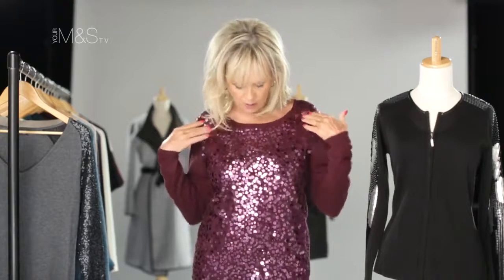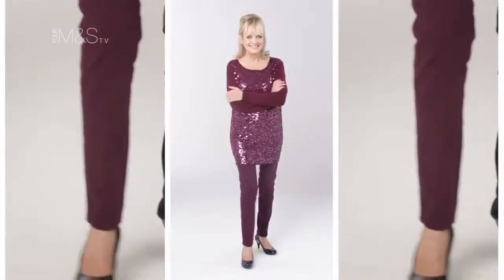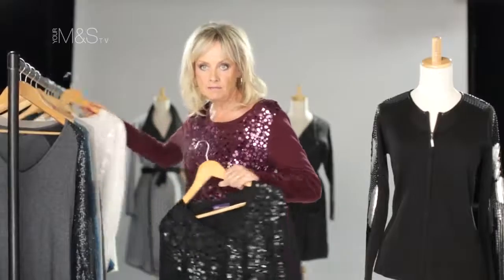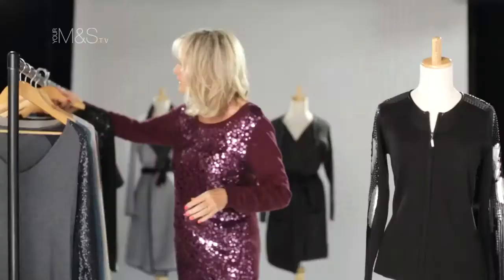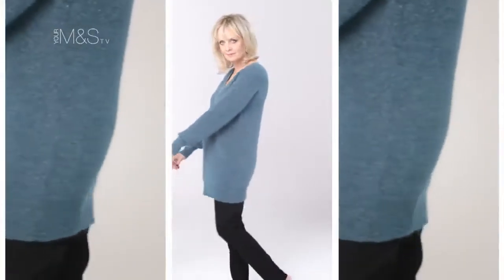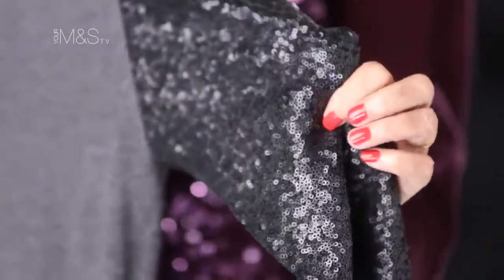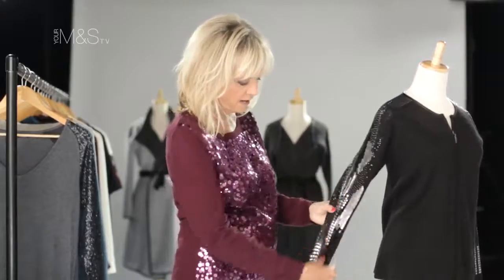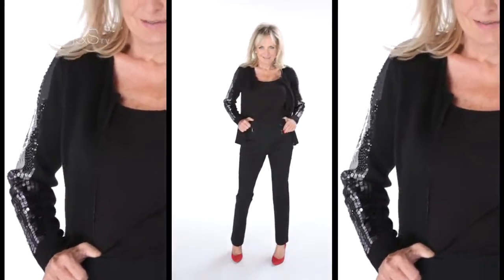zeel brand /zeel outlet store / zeel.com/ zeel wear / zeel multi brand store